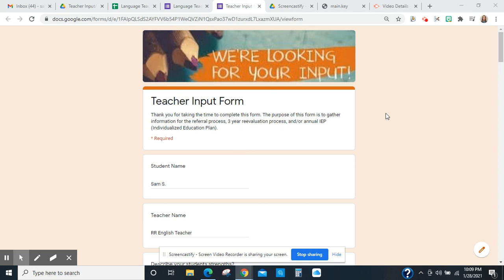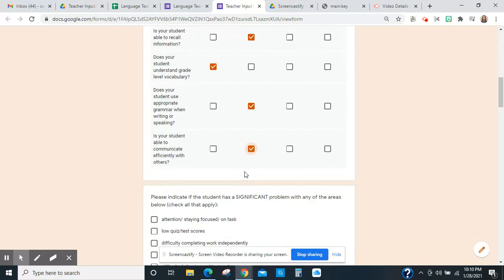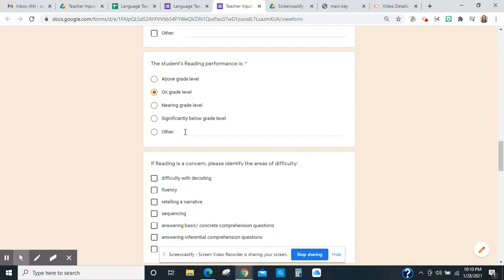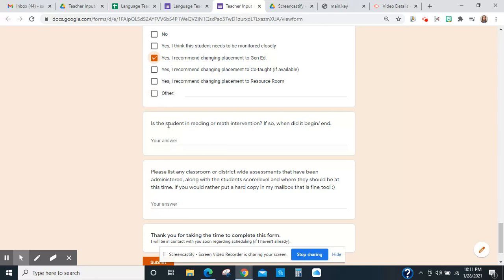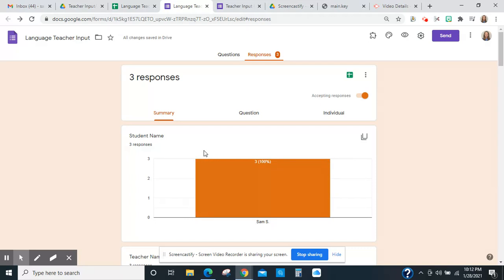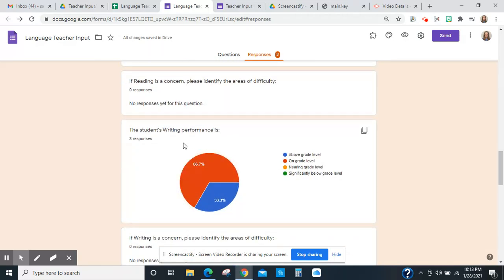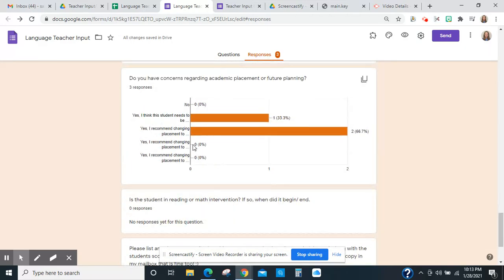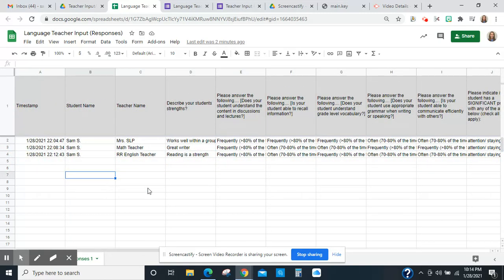Teacher input form